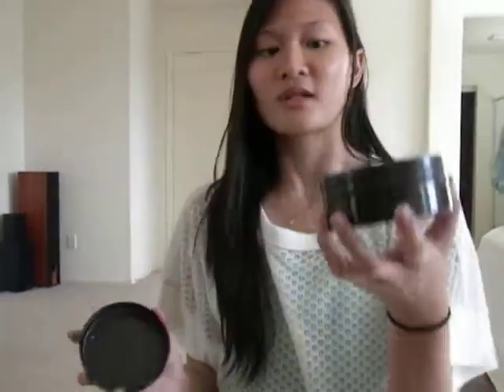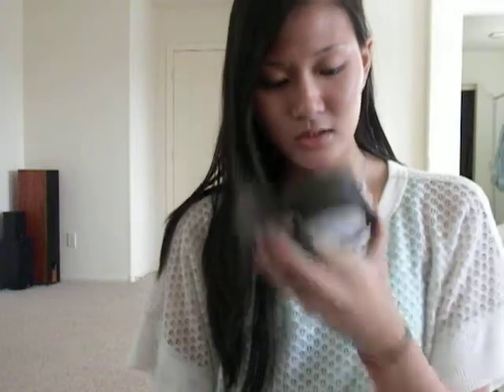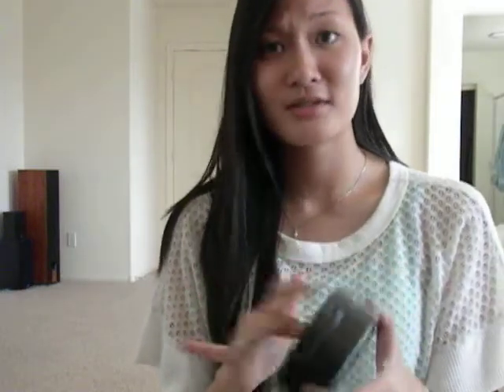Review: The Body Shop Brazil Nut Body Butter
Here's a short review on the amazing TBS Brazil Nut Body Butter :)